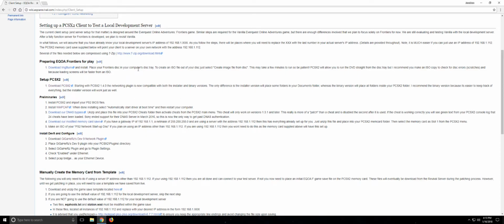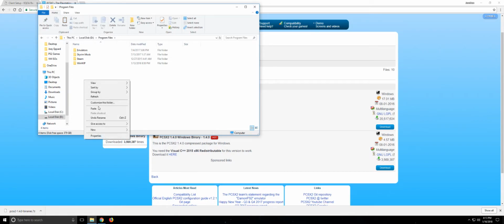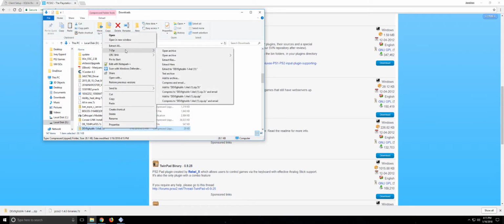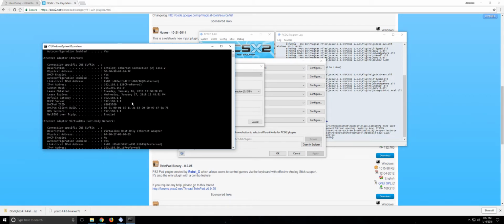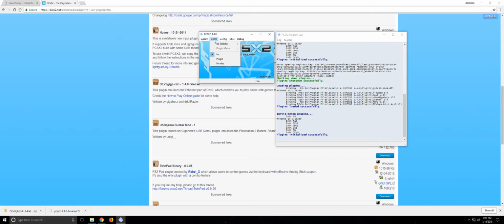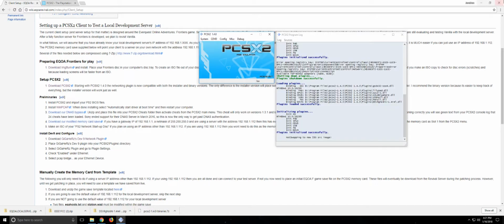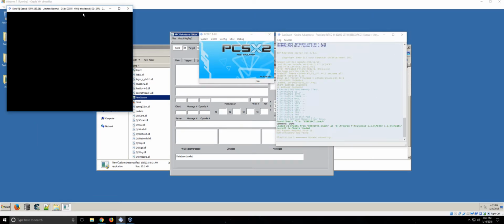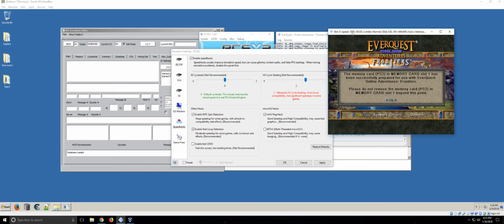EQOA PCSX2 Networking setup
This video shows how to set up EQOA on PCSX2 and get networking enabled to connect to the Hagley Test Server.